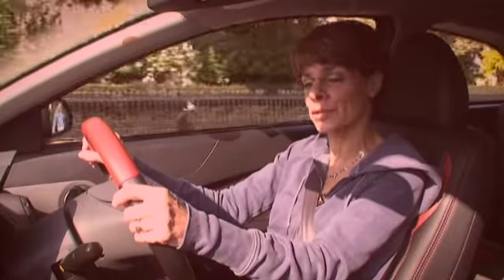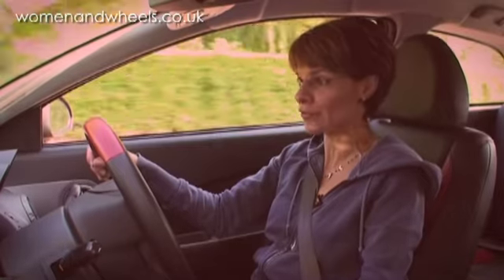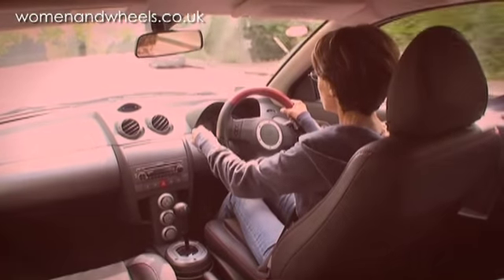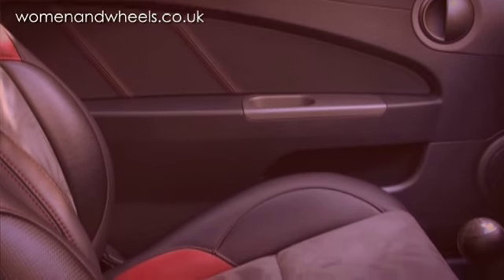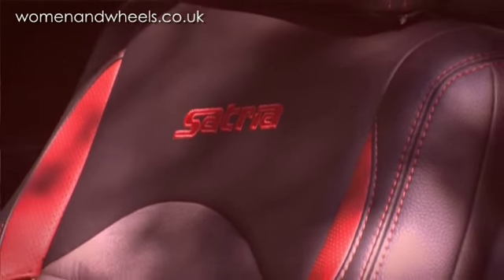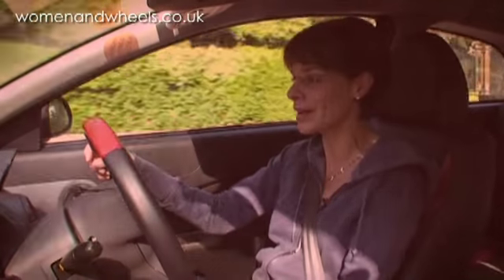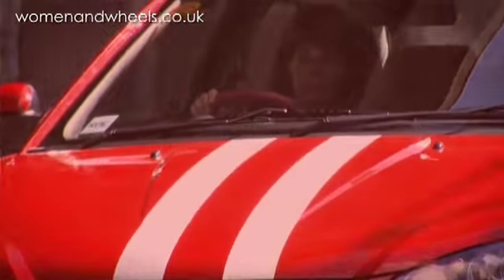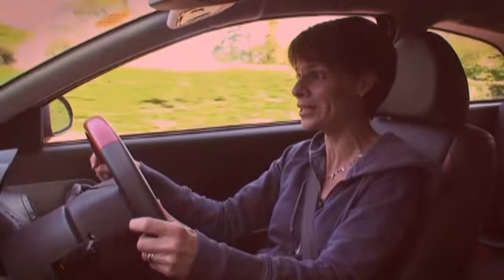Proton Satria Sport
The ideal car for a young lad? Perhaps, but they couldn't possibly afford to insure it, so Women and Wheels have a go instead!